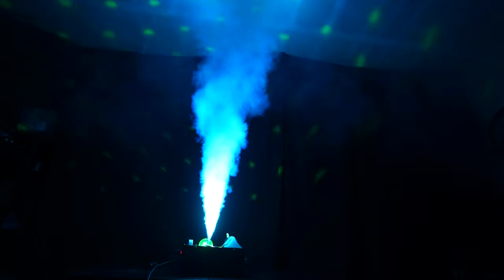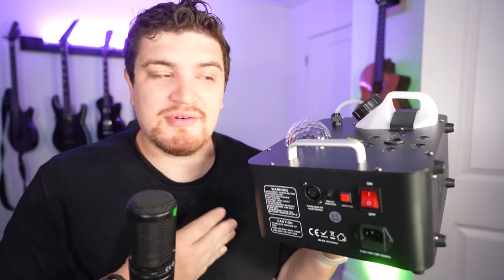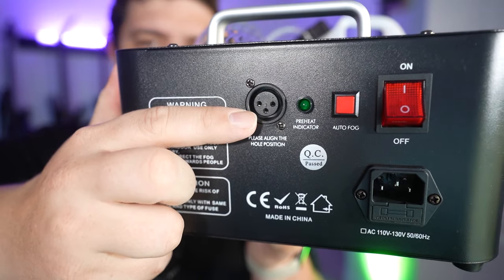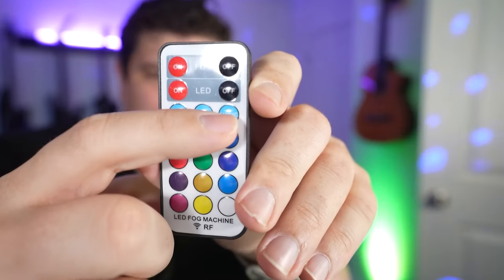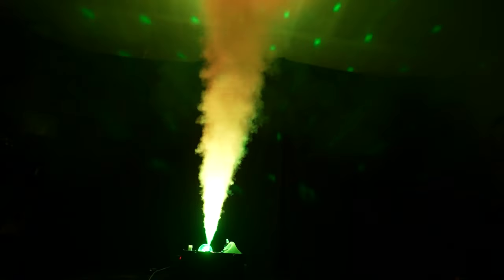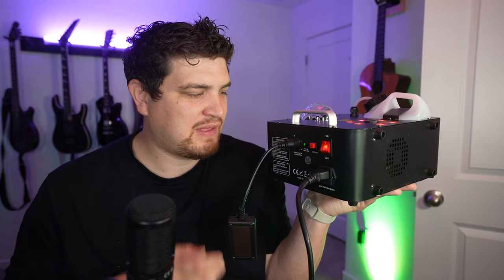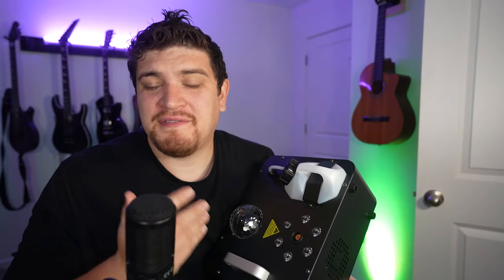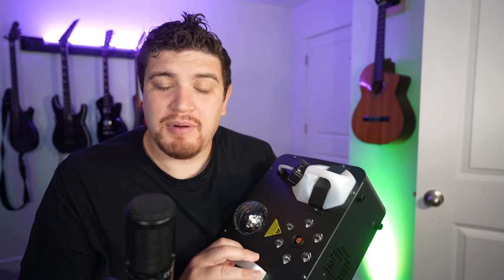Is This 1000W 2-in-1 Fog Machine worth $140?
Join me as I review the LaluceNatz 1000W Fog machine! This fog machine dispenses a ridiculous amount of fog, and can shoot horizontally or vertically, to create a cool pyrotechnic style effect. It includes two LED lights to create a cool party effect. This fog machine would be awesome for a Halloween gig, but how would it do as a professional DJ fog machine? How does this compare to the Chauvet Geysers?

Fog Machine